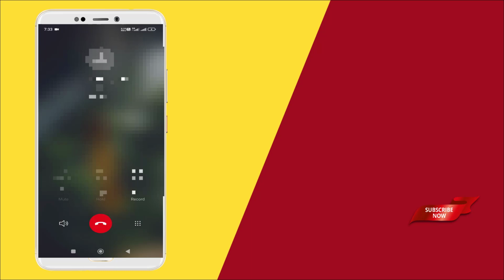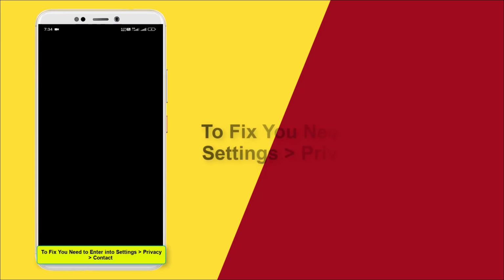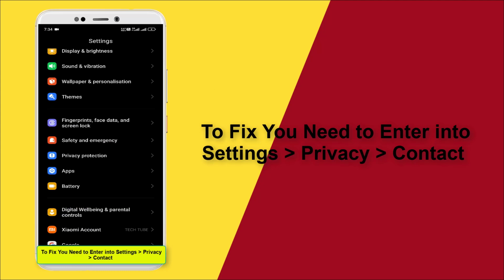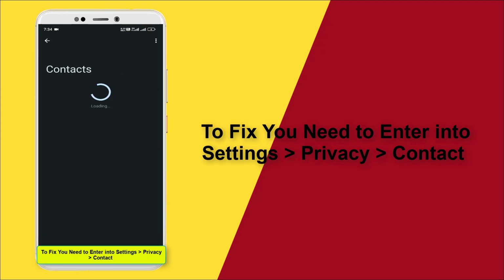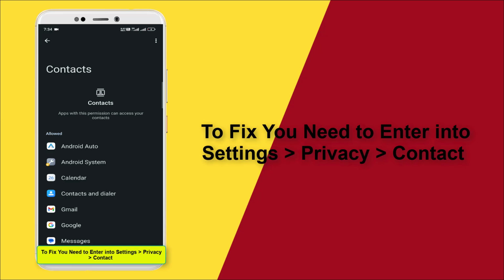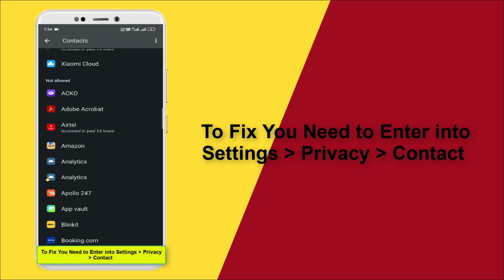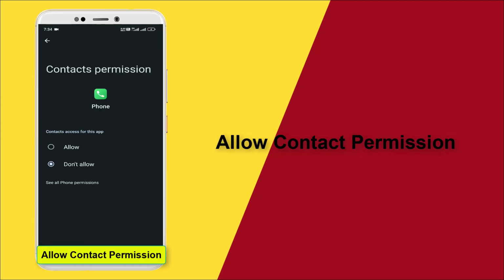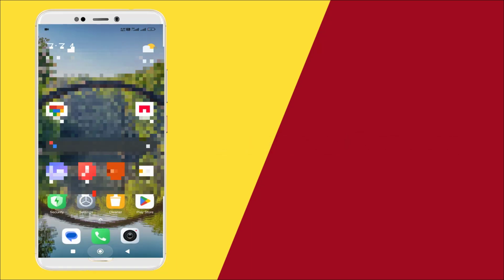Fix You Denied Read Contact Permission – Can’t Show Contact Info Problem Solved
This Video is Useful And You Learned Something Interesting.